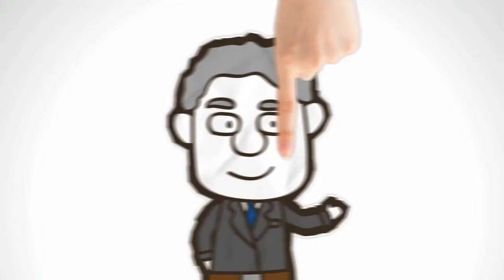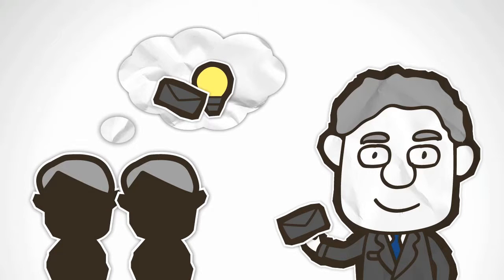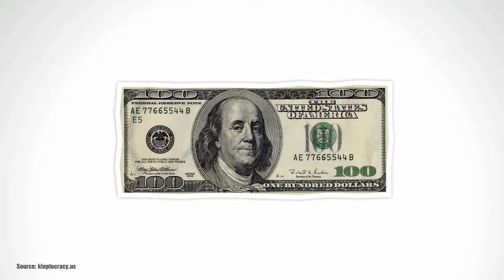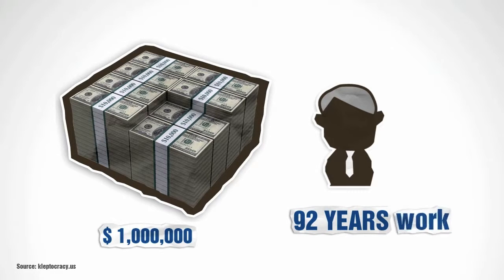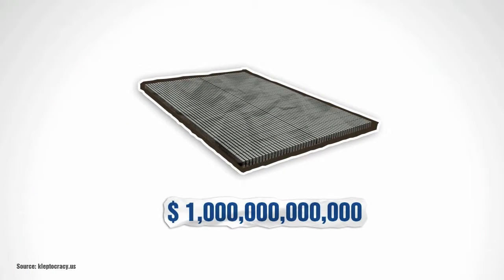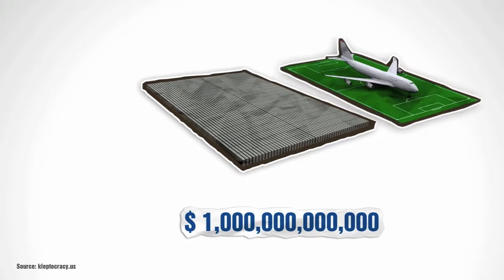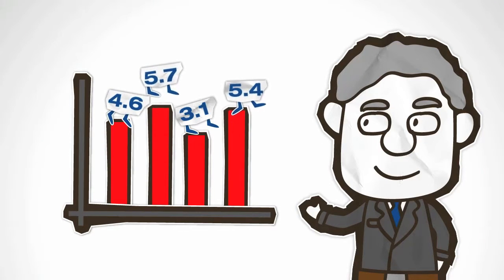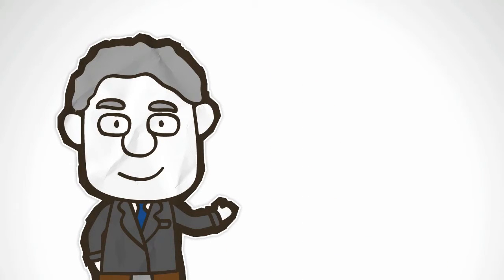Tell your story in graphics